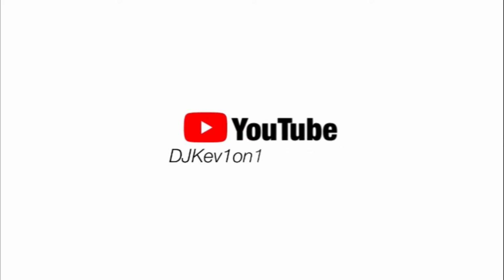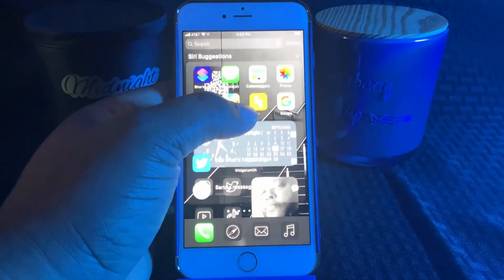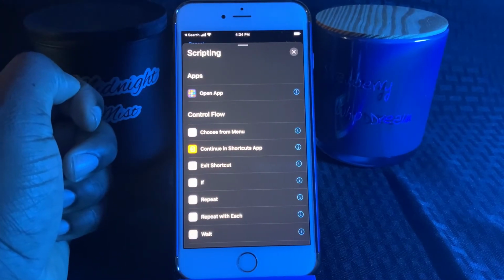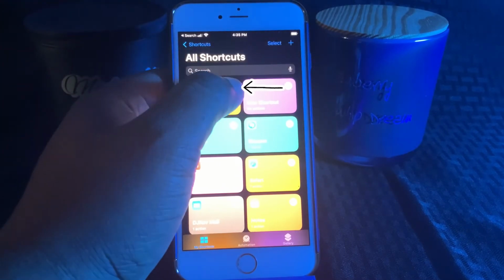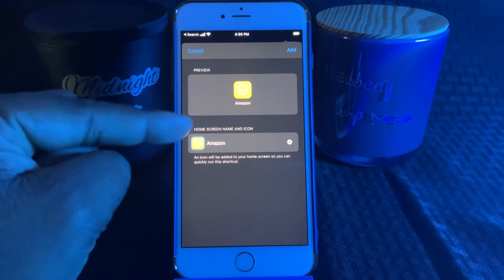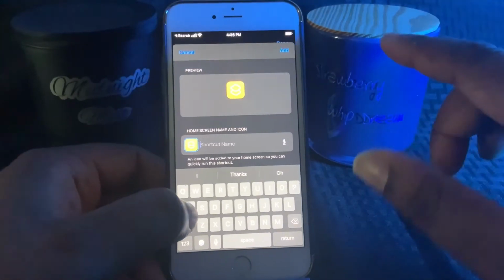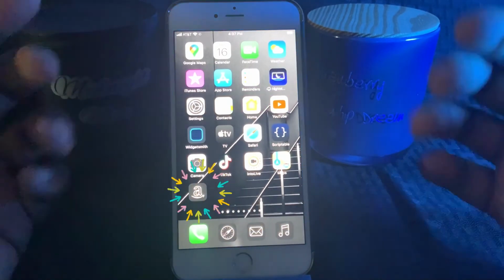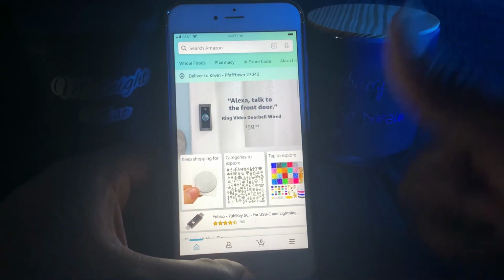AESTHETIC iPhone Tutorial PART 2 customized icons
I show you how to create new icons for your iPhone using shortcuts